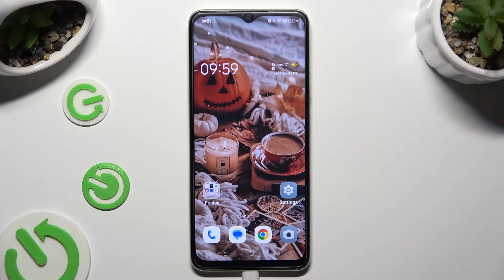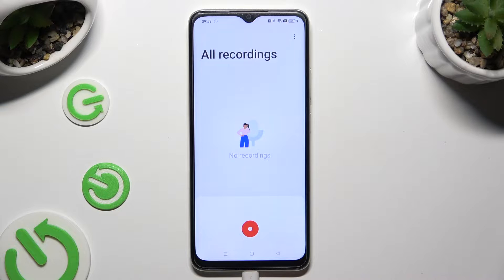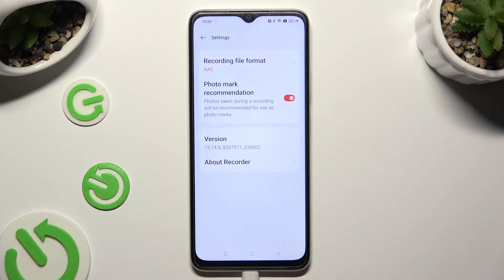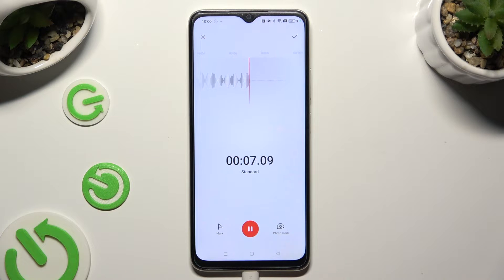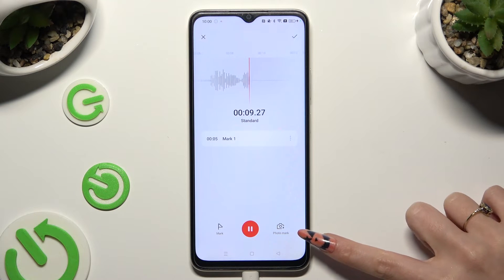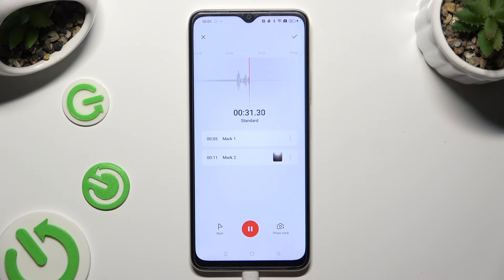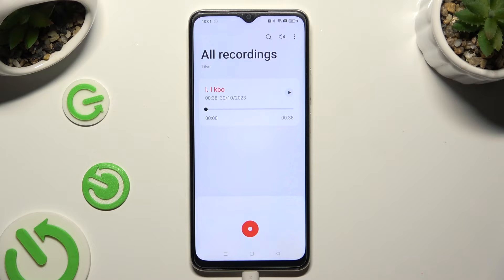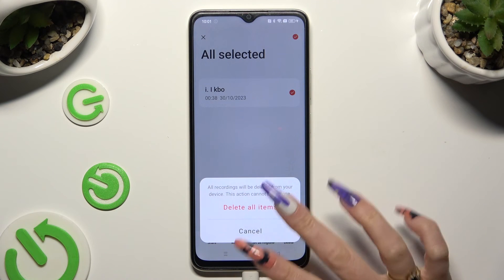How to Record Sounds in OPPO A18 – Use Sound Recorder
If you wish to learn how to record sounds with your OPPO A18, then here we are coming to teach you! In this tutorial, we would like to guide you to a proper section, where the recording is available. What's more, we'll show you all the options available in the recorder, thanks to which you'll be able o manipulate the file format and other technical options. So let's follow all shown steps and successfully record sounds in OPPO A18!

How to record sounds in OPPO A18? How to turn on sound recorder in OPPO A18? How to enable sound recorder in OPPO A18? How to enable OPPO A18 sound recorder? How to pause record sound in OPPO A18? How to activate sound recording in OPPO A18?